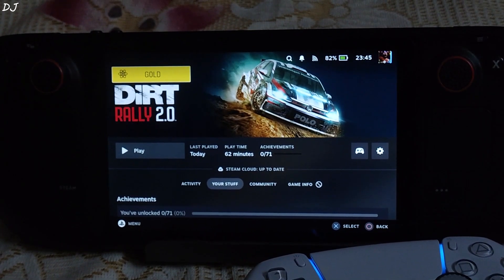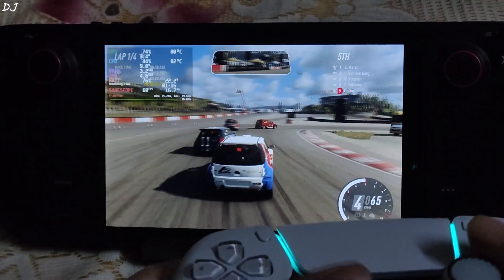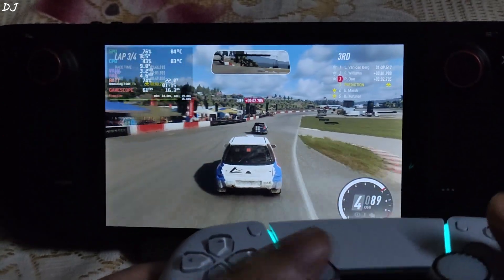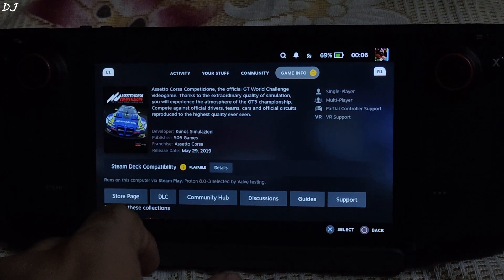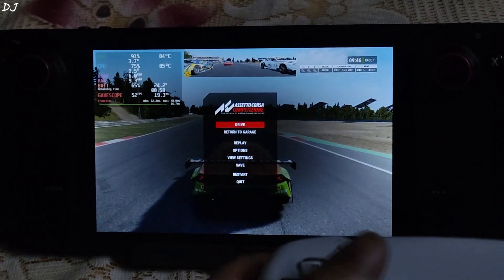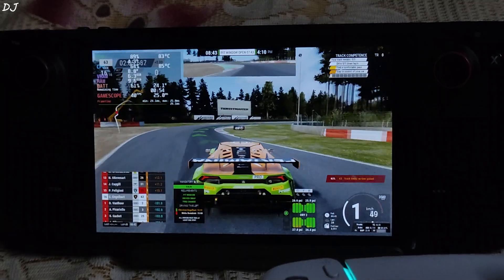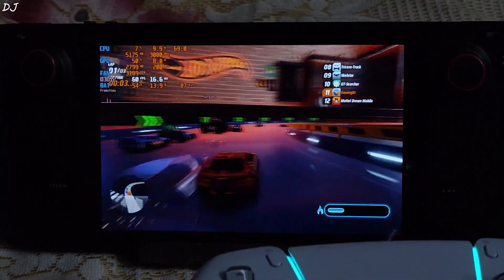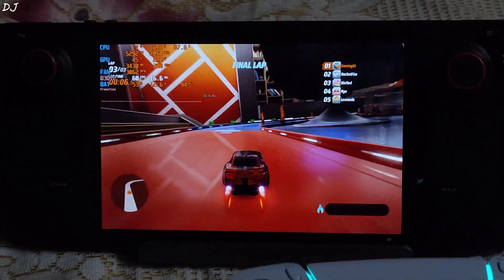Steam Deck Assetto Corsa Competizione , Dirt Rally 2 & Hot Wheels Unleashed Gameplay SteamOS Windows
Testing Multiple Games on Steam Deck 512 gb variant [Stable Steam OS version 3.4.10 and Windows 11] running off an SD Card [Samsung Evo Plus 512gb A2 Speed] . UMA Buffer Size set to 4gb . Swap File Size set to 16gb . Using Recommended Settings of Cryoutilities v2 . Video recorded using Poco F5 . Ambient Temperature : 34 degree Celsius .

Steam Deck Beginner's Guide | Shader Cache / Compatdata | Proton | Compatibility | GYRO | AAA Games

2023 Steam Deck Ultimate Windows 10/11 Guide | Debloating & Configuring Windows to Run like Steam OS :

Timestamp :

- Introduction : 00:00
- Dirt Rally 2 Game Indo : 00:13
- Settings : 00:53
- Steam OS Gameplay [Race] : 01:25
- Steam OS Gameplay [Sprint] : 03:35
- Assetto Corsa Competizione Game Description : 05:25
- Assetto Corsa Competizione Game Info : 05:41
- Controller Layout / Settings : 05:57
- Steam OS Gameplay [Low Preset / 60 FPS Cap] : 07:12
- Steam OS Gameplay [Medium Preset / 40 FPS Cap] : 08:05
- Hot Wheels Unleashed Windows 11 : 09:04
- Settings : 10:44
- Windows 11 Gameplay : 11:04